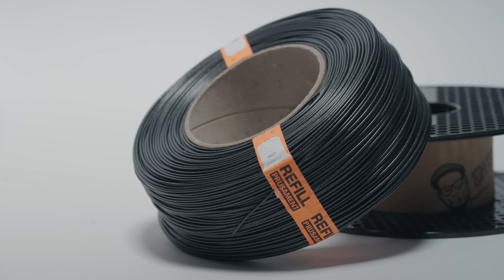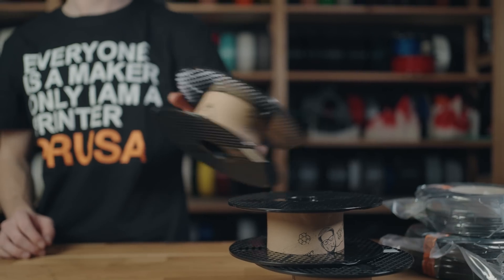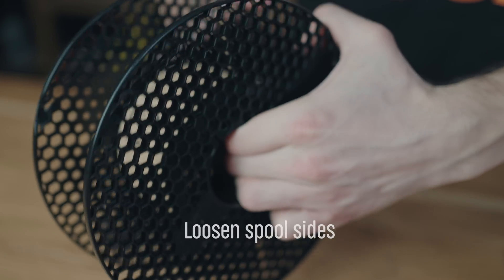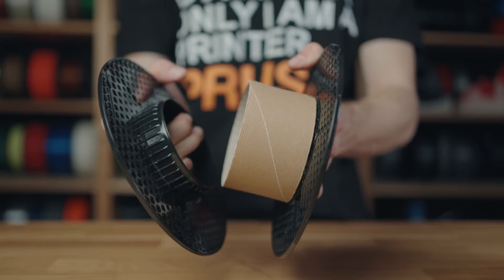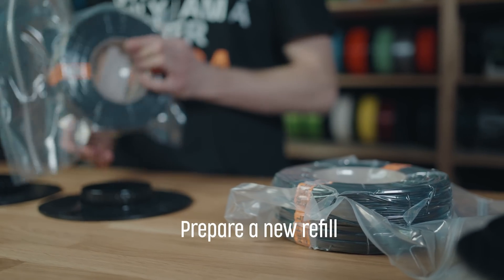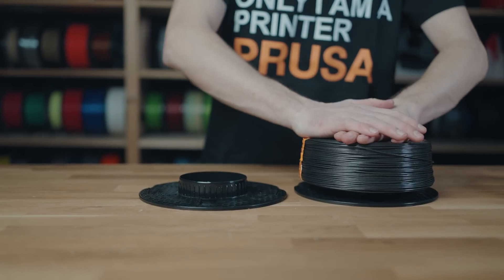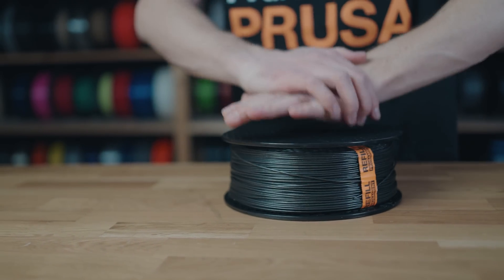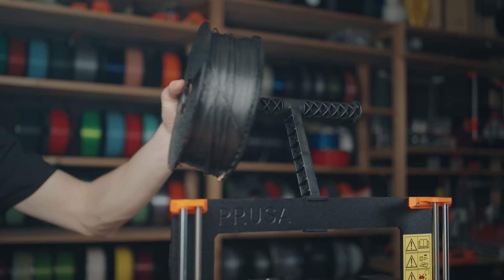How to refill your Prusament Refill spool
We're proud of our Prusament Refill - a step forward in reducing waste in 3D printing 🌍♻️. Once your Prusament spool is empty, it's ready for a refill instead of ending up in the trash. We've put together a short tutorial video to help you put the filament on and to take away all your fears about using our Prusament Refill. 💚

You can find it on our e-shop